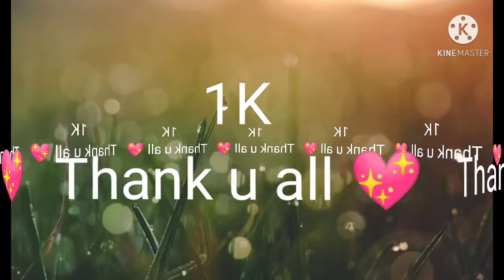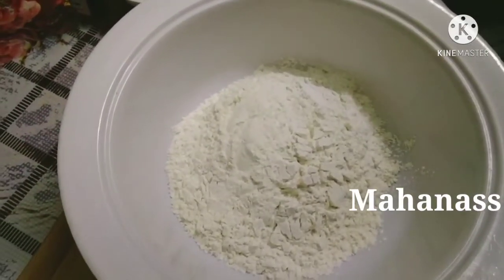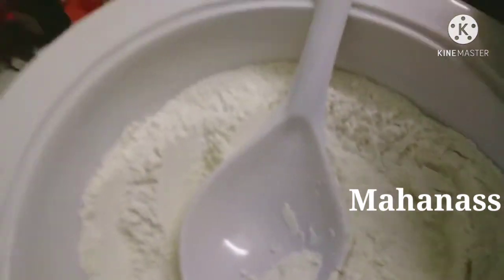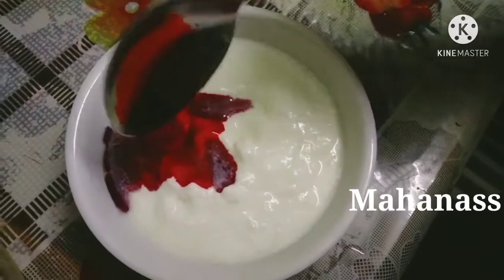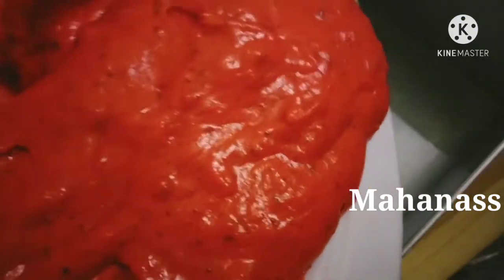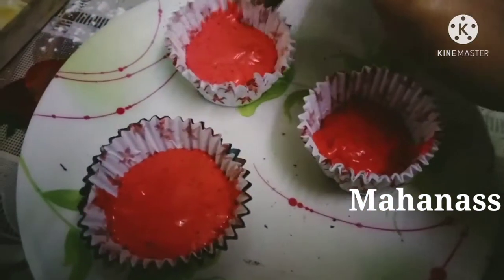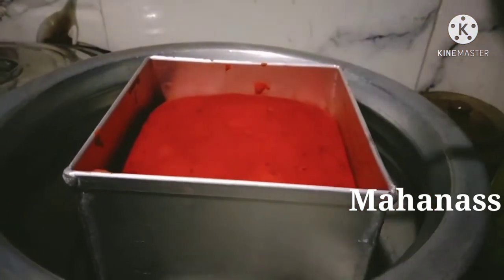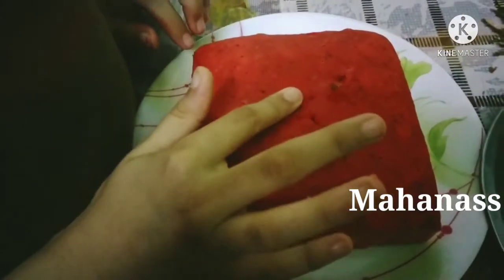Red Velvet Cake ll നിങ്ങളിലൂടെ നിങ്ങൾക്കായി സന്തോഷം പങ്കിടുന്നു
നിങ്ങൾതന്ന സ്നേഹത്തിന് RedVelvetCake തയ്യാറാക്കി Thank you so much everyone